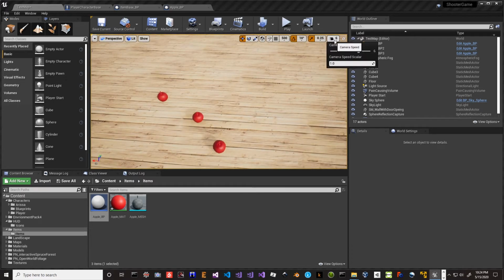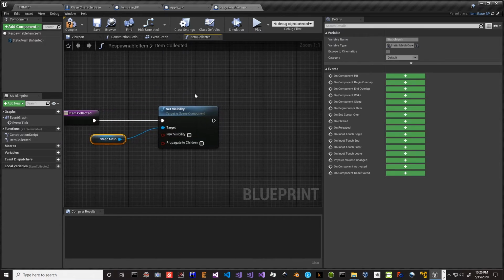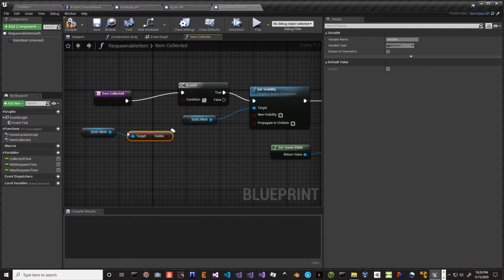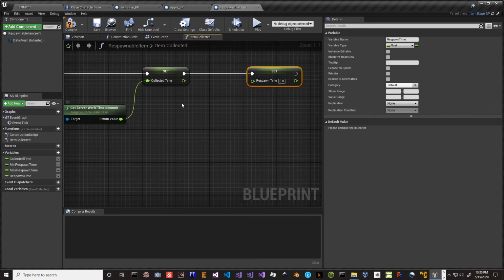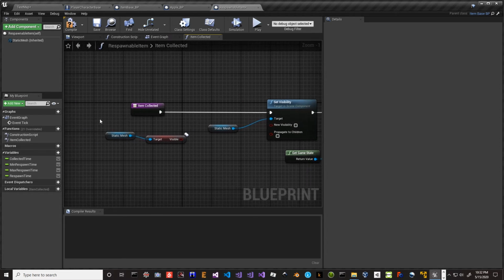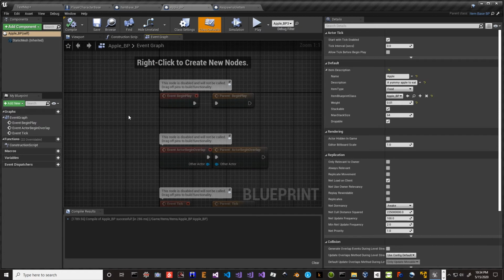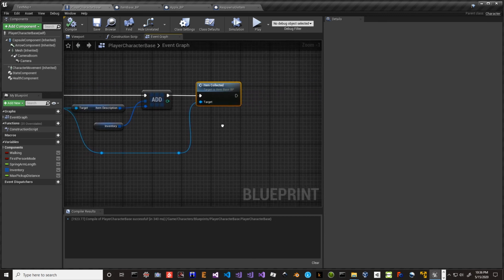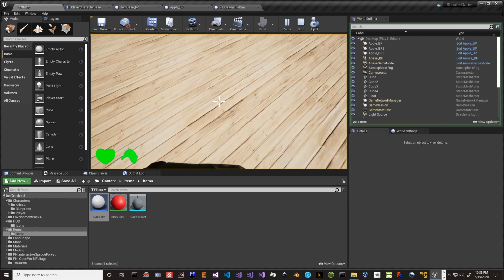Ep 28 Respawnable Items